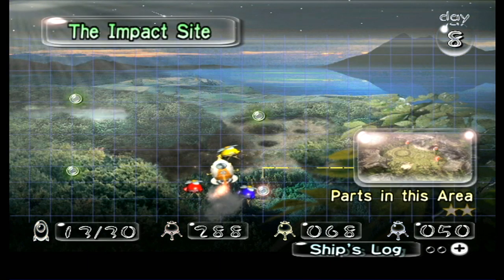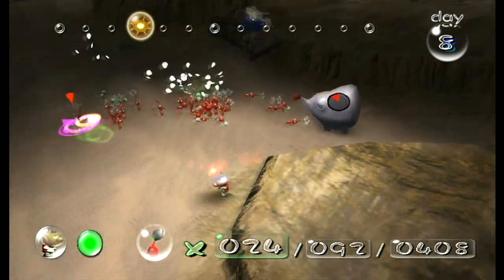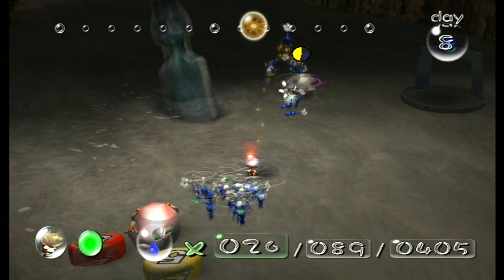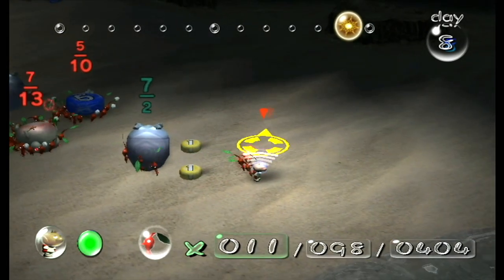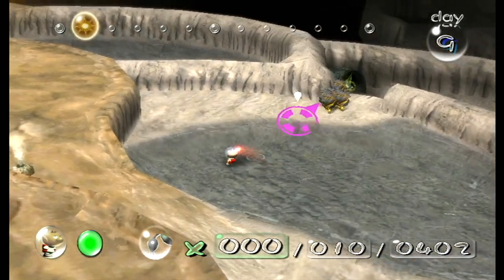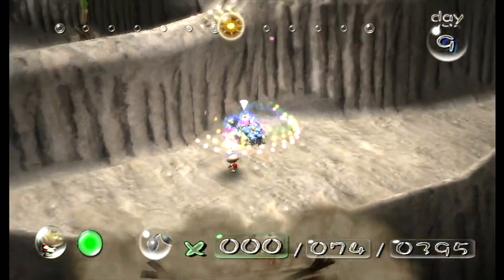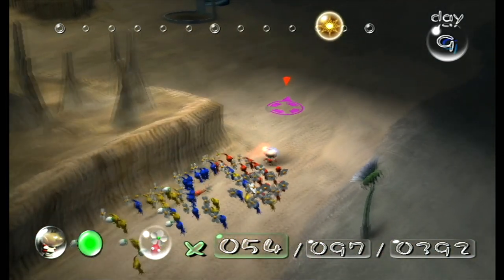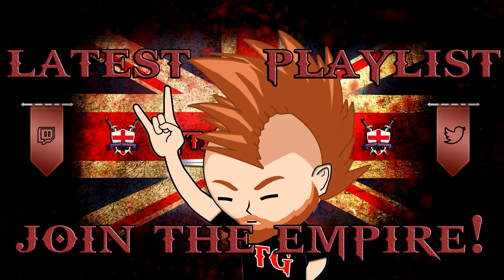Tytan Plays | Pikmin | Wii | Ep 6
My PC:
-CPU: AMD Ryzen 3700x
-RAM: 16GB Corsair Vengeance RGB @3600Mhz
-MB: MSI MPG X570 Gaming Pro Carbon WIFI
-GPU: Nvidia GTX 1060 6Gb
-SSD 1: Samsung 860 Evo 250Gb
-SSD 2: Samsung 860 Evo 500Gb
-HDD 1: WD Blue 1Tb
-Case: Corsair Obsidian D500
-Keyboard: Corsair K95 RGB Platinum
-Mouse: Corsair Scimitar RGB
-Mic: Rode MT USB
-Cam: Logitech 920
-Headset: Corsair HS50